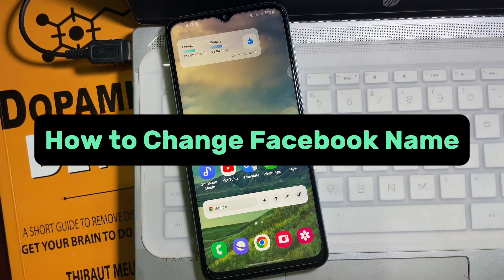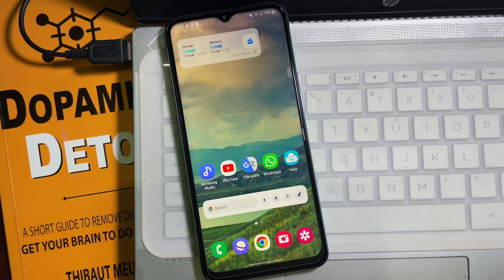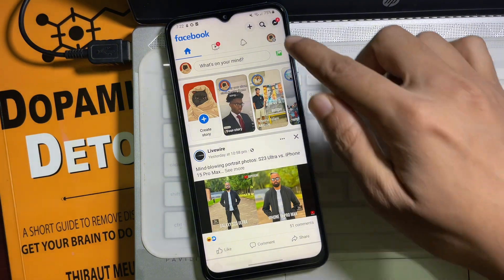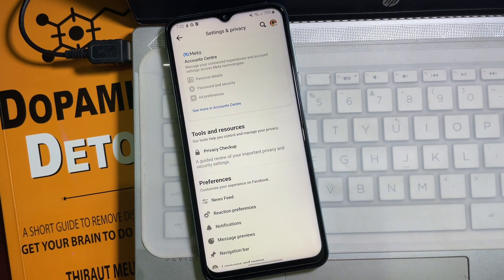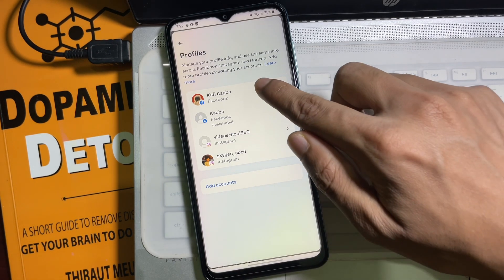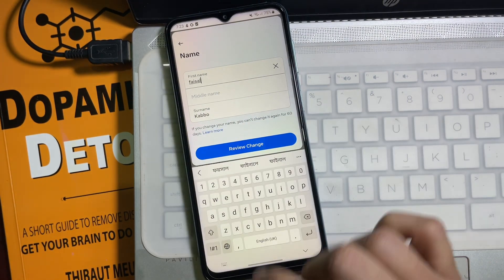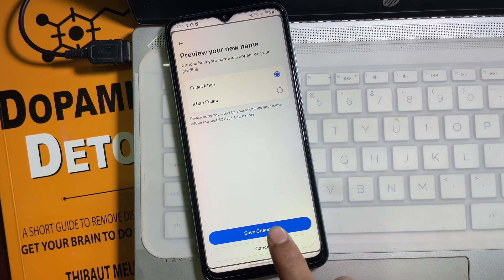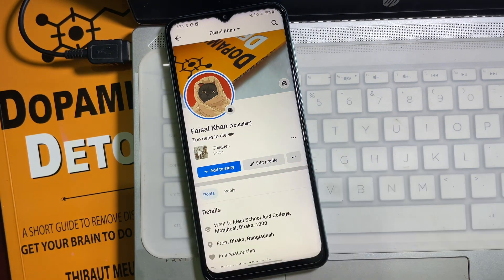How to change Name on Facebook - Full Guide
To change your name on Facebook, you can follow these steps:

1. **Log into Facebook:** Open the Facebook app on your mobile device or go to the Facebook website on your computer. Make sure you're logged in to the account you want to change the name for.

2. **Access Account Settings:**
   - On the Facebook mobile app, tap the three horizontal lines in the bottom-right corner to open the menu. Scroll down and tap on "Settings & Privacy," then tap on "Settings."
   - On the Facebook website, click on the downward-pointing arrow in the top-right corner of the page and select "Settings & Privacy," then choose "Settings."

3. **Go to Personal Information:** On the mobile app, scroll down and tap on "Personal Information." On the website, click on "Personal Information" in the left-hand menu.

4. **Edit Your Name:** Find the "Name" section and click the "Edit" button (on the website) or the "Edit Name" link (on the mobile app).

5. **Make Changes:** You'll be prompted to enter your password for security purposes. After entering your password, you can edit your first name, middle name (if applicable), and last name.

6. **Review and Save:** After making the desired changes, review your new name to ensure it's accurate. Remember that Facebook has some guidelines regarding the name format (e.g., not using symbols or unusual characters). Once you're satisfied, click "Review Change."

7. **Select an Option:** Facebook may provide you with options like displaying your new name as it appears, with your previous name in parentheses, or just showing your new name. Choose the option you prefer.

8. **Confirm Change:** Click "Save Changes" to confirm the name change.

Facebook may review your name change request, and if they have any concerns about the name you've chosen, they may ask for additional documentation (like a government-issued ID) to verify your identity. Once the change is approved, your new name will be updated on your Facebook profile. Keep in mind that you might have a limit on how often you can change your name on Facebook.